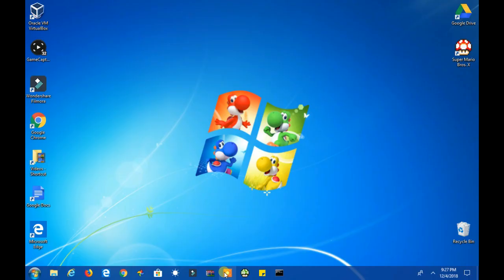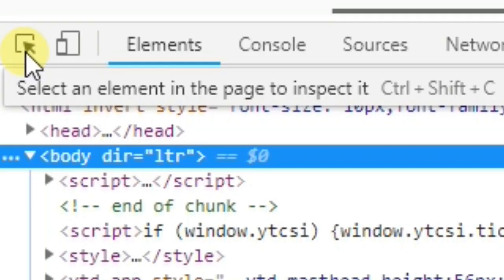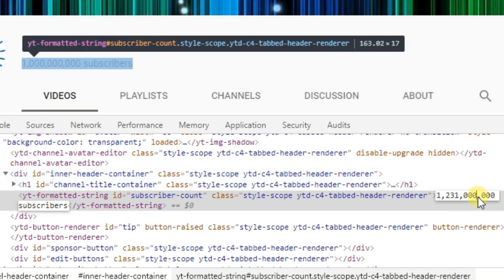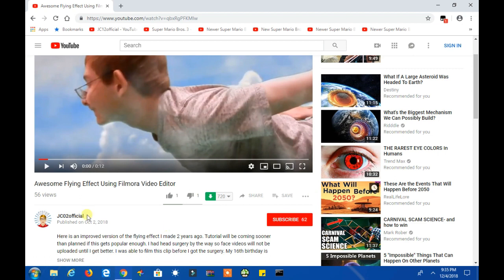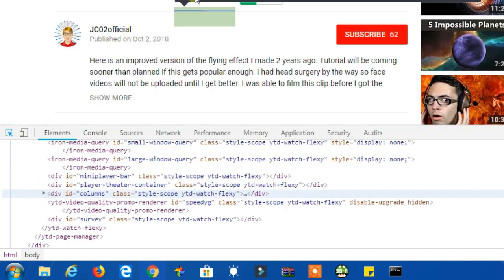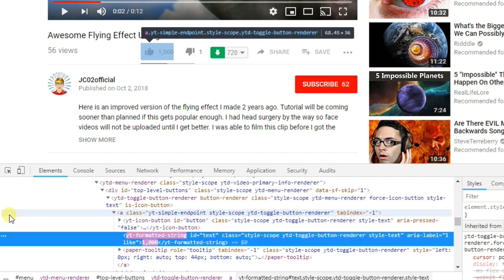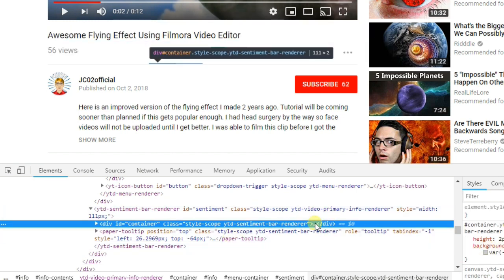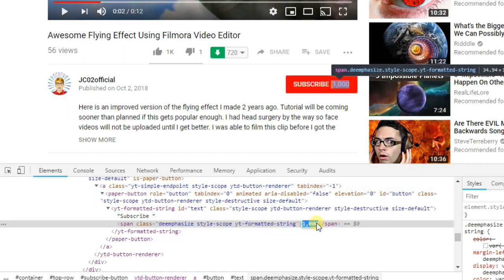HOW TO GET 1 BILLION SUBSCRIBERS (NOT REAL)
Today I will show you how to make it look like you have a billion subscribers, plus more. This is my first YouTube video premiered. Also sorry for the bad voice recording. I didn't have a lot of time to make this but I will add captions to this video soon.

You can do this with any amount of subscribers, but I did say 62 as an example. Also as of now there are about 7.7 billion people in the world and that number is only growing.

- Super Mario Bros. X Forums: OfficialJC12

NOTICE

I do NOT take any judging, abusive, mean, rude, inappropriate, or disrespectful comments. The consequences could vary depending on how bad the comment is. If it is bad enough, you will be blocked. Also if you reupload my videos, make sure they are private. I don't want any videos of mine reuploaded without my permission. If the video is not set to private within 30 days, I will take it down no matter how popular it gets. Also I would strongly appreciate that you comment down what you liked about my video or what I should improve on before liking or disliking my videos.

16.

How long have I been designing Mario levels for?
Since I was 8 years old in early 2011. I started using SMBX 1.3 in April 2012.

Filmora 7.8.9 most of the time. I also use Video Star (iOS) and very rarely iMovie for iPad.

Planet Earth.